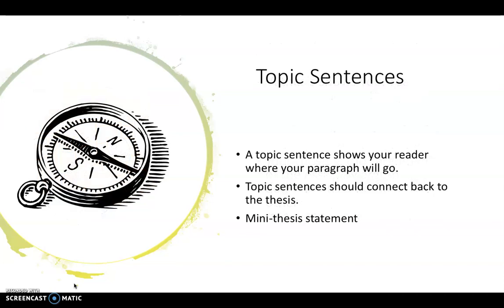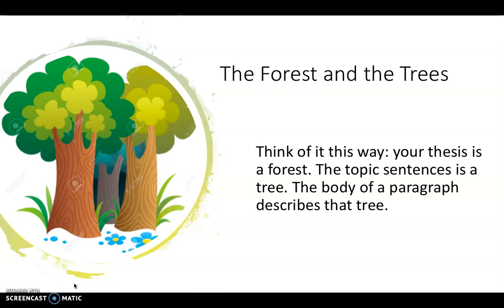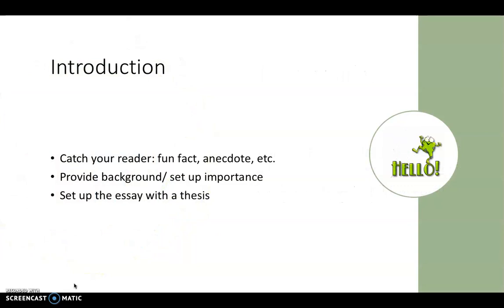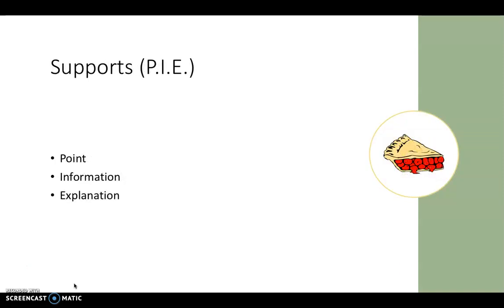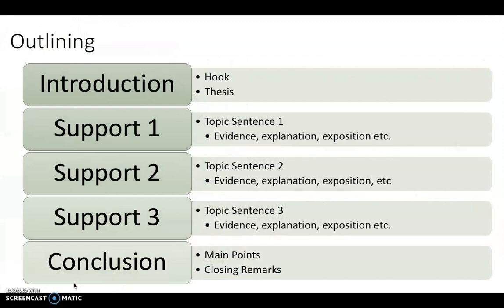Elements of an Essay